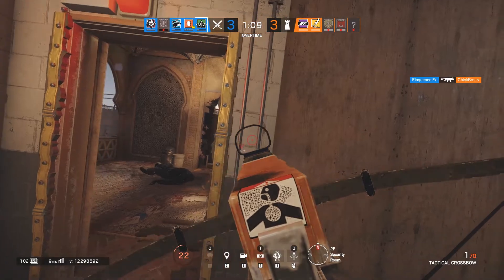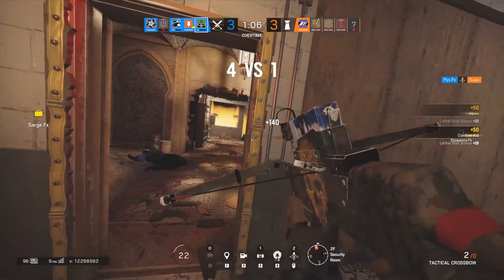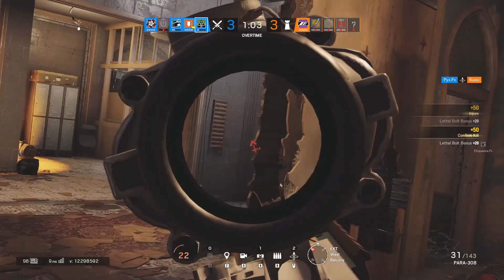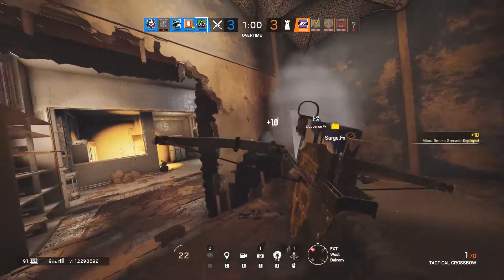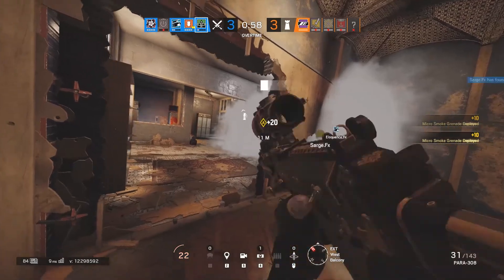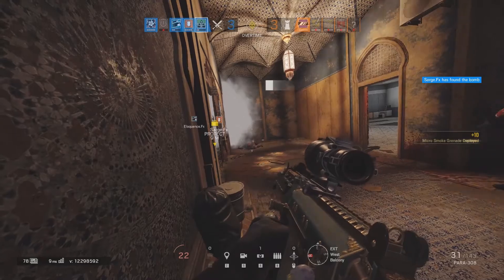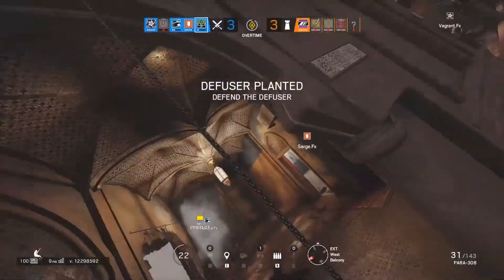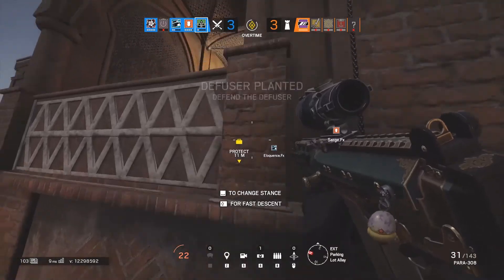PYX | Episode 5 | I will peak last